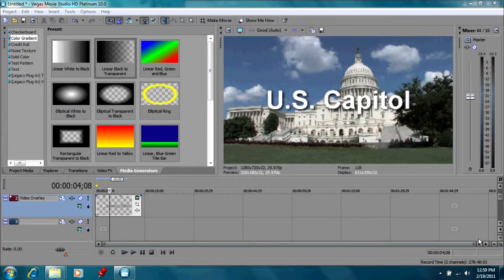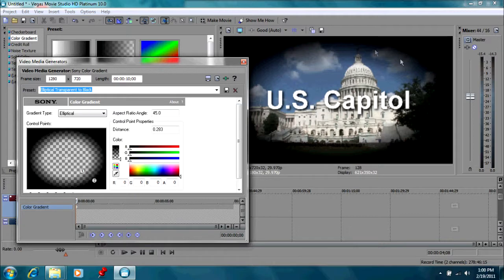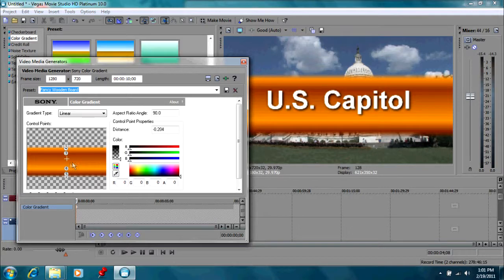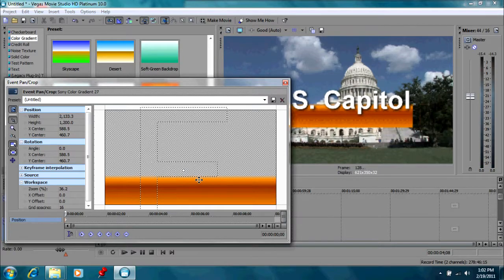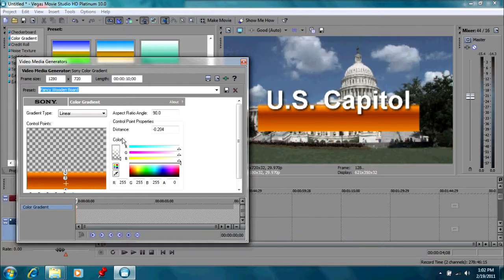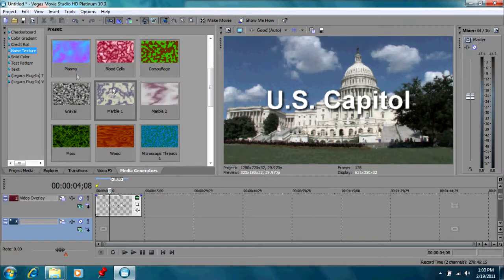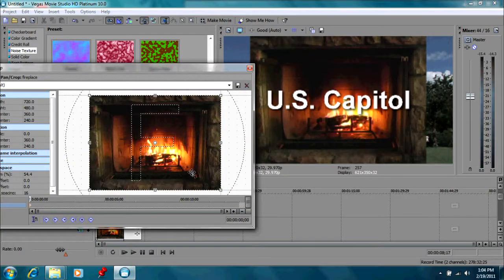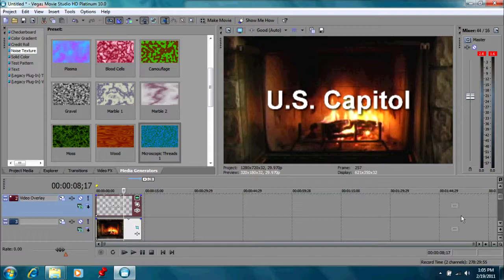Sony Vegas Studio Lesson #11: Using Media Generator in Titles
in Lesson #11, we learn how to use the Media Generator in titles with Sony Vegas Studio.  This should work with many other versions that have the Media Generator.

This Sony Vegas Pro series pertains to many editions of this amazing video editing program, even to Vegas 10 Pro.

Narrated and produced by Harvey Poling